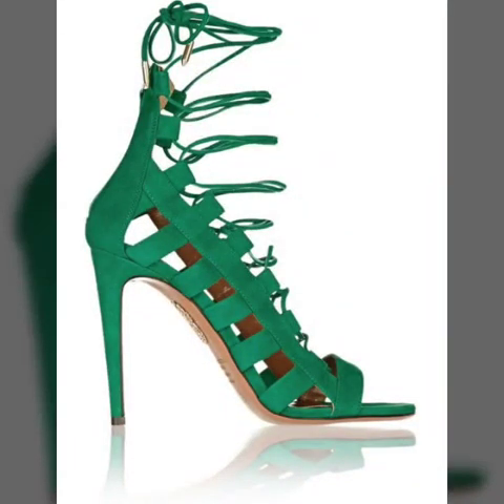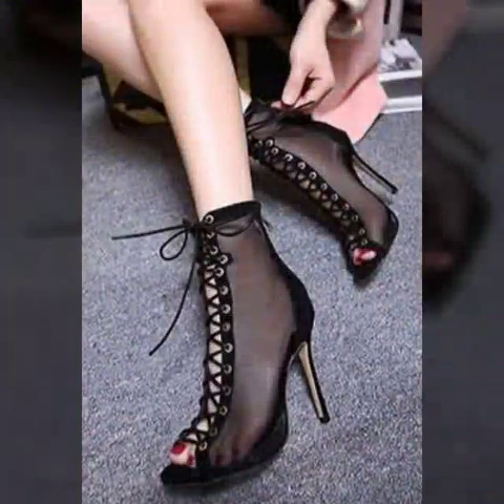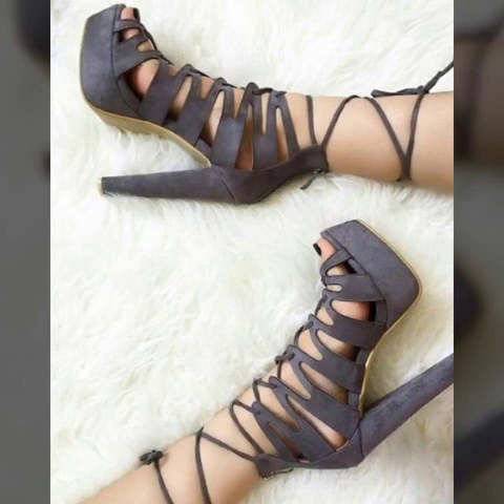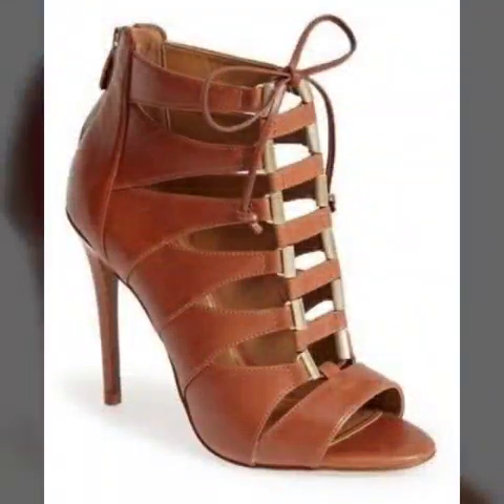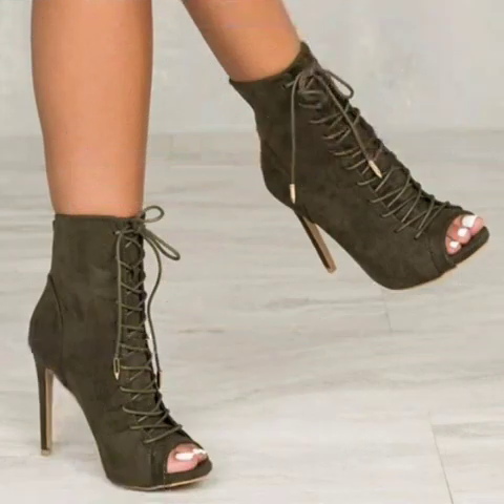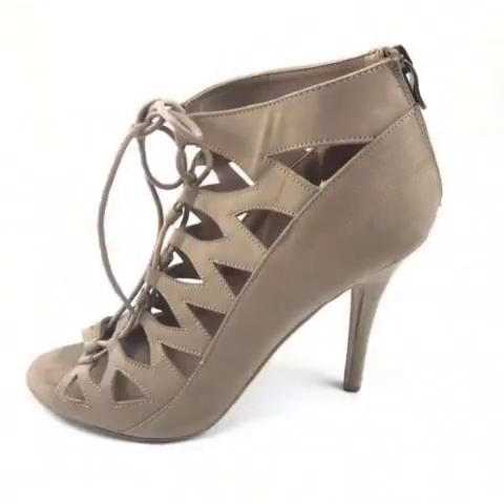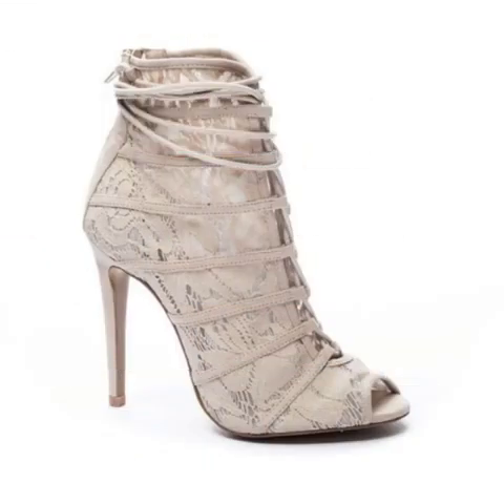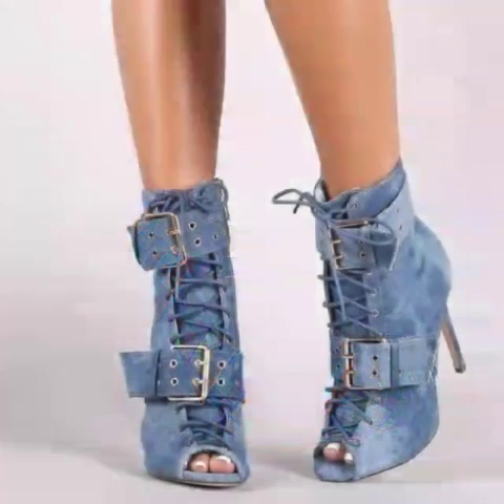winter High Heel ankle shoes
Hi,
My Name Is Amber,
I Welcome You To My Channel "Amber Beauty Fashion",

In This Channel You'll Get; Women's/Girls & Kids Fashion, Cutting & Stitching Tutorials, Dress Designing Ideas, Hair & Beauty Tips, Henna/Mehndi Designs & Much More...

Everything you need to know (Amber Beauty Fashion)